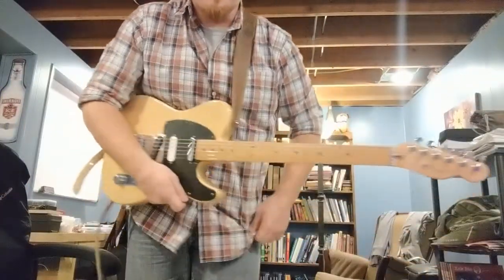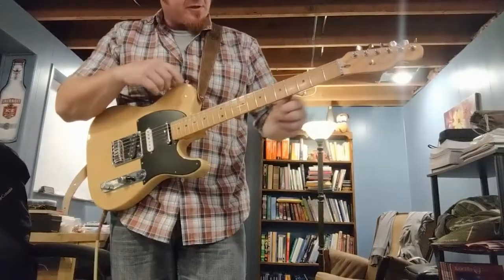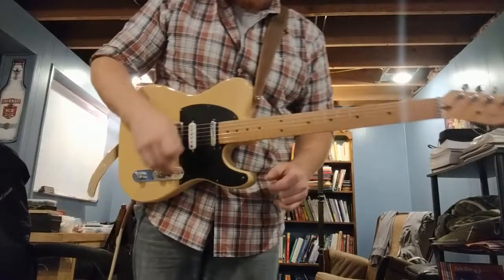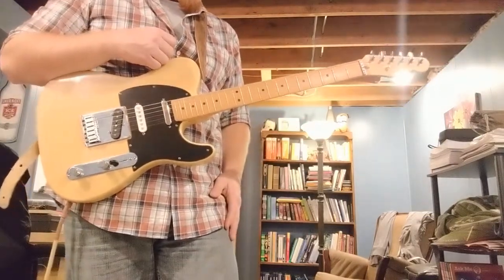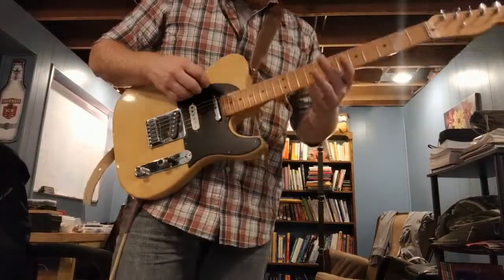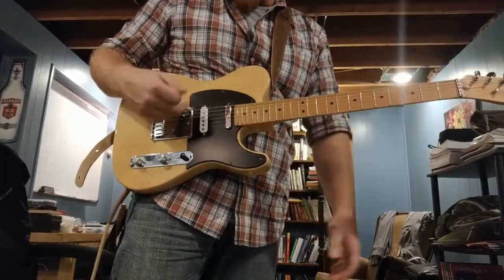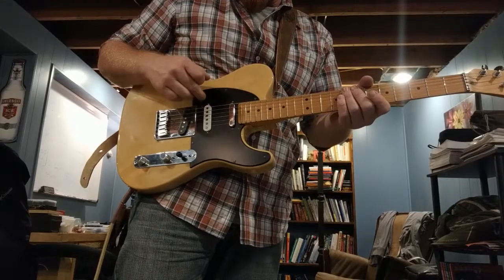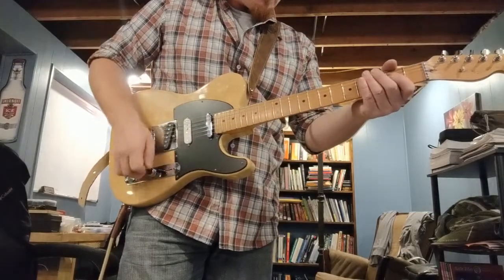Quick Custom Tele Demo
No rehearsal, just a quick'n'dirty video of the new Tele build. Few more things to work on before I start doing some tracking with it, but let's see how it goes!